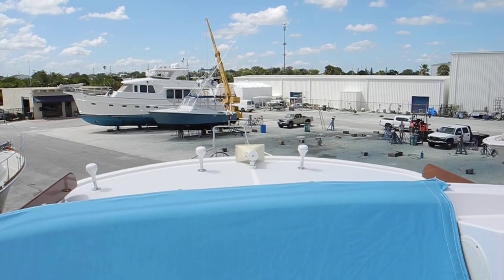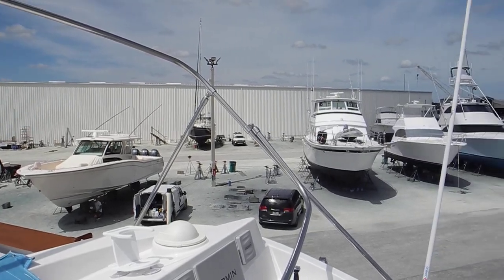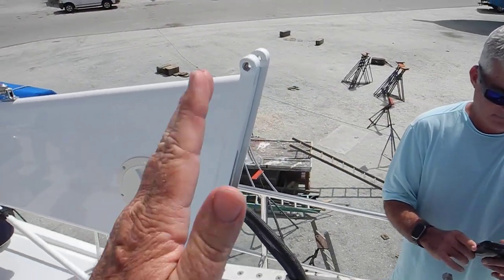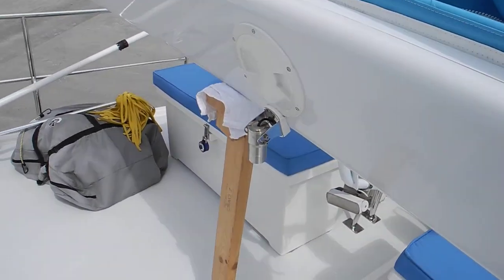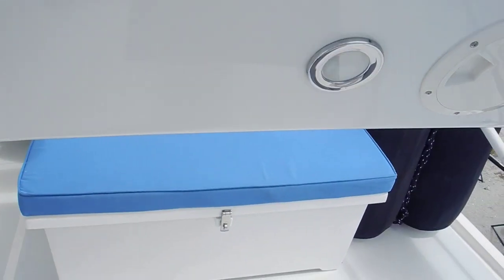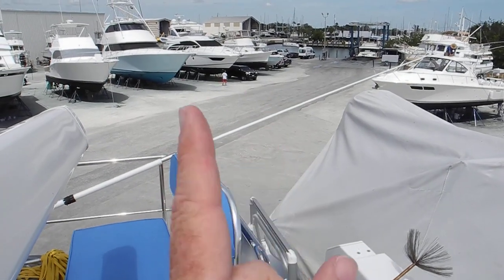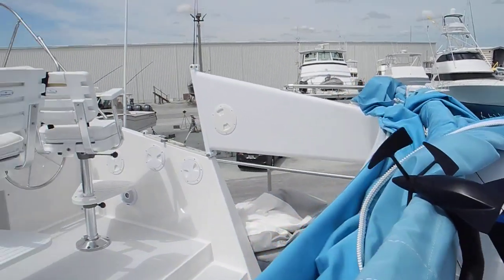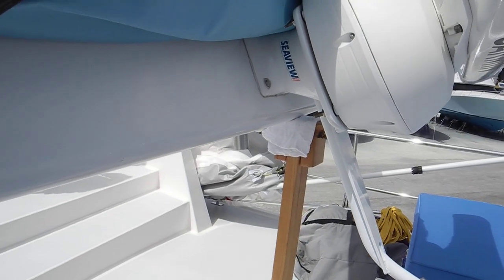Lower RADAR arch for the Great LOOP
Fold it down. Ready to cruise?